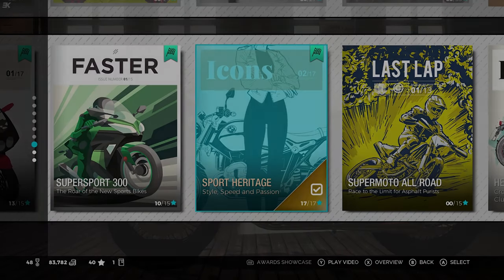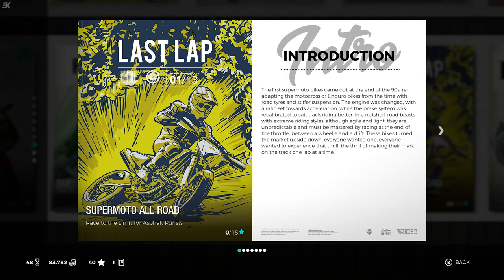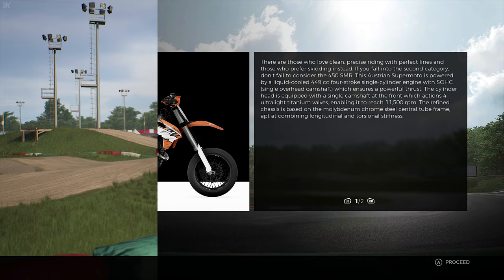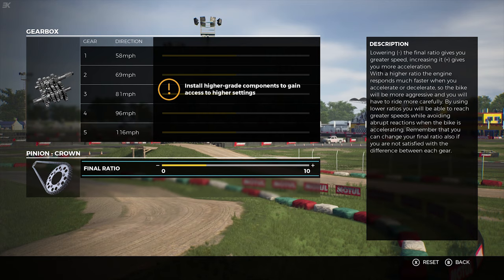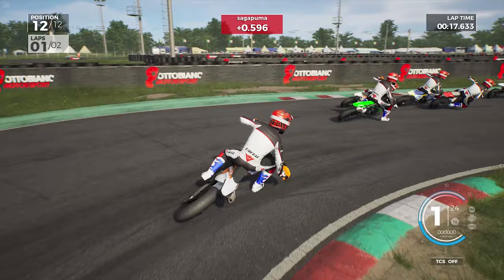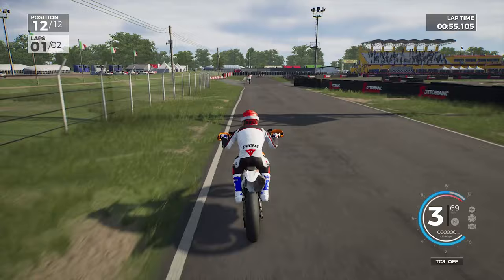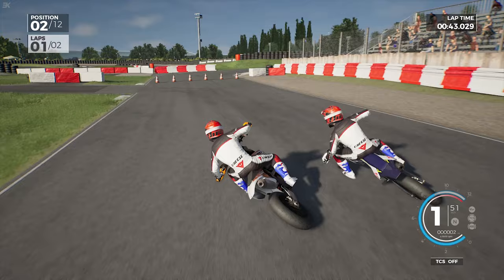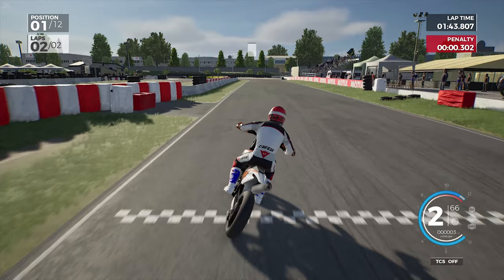Ride 3 | Career Mode: Supermoto All Road (Part 4)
Now it's time to slide. or not on the Supermoto bikes.